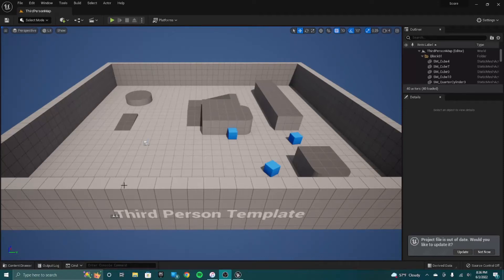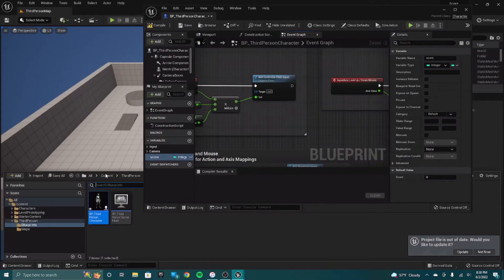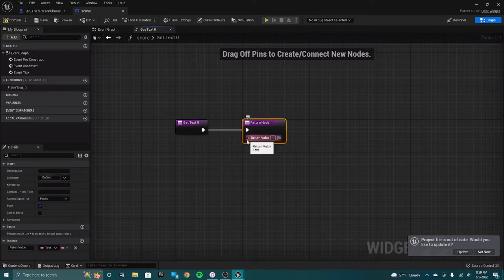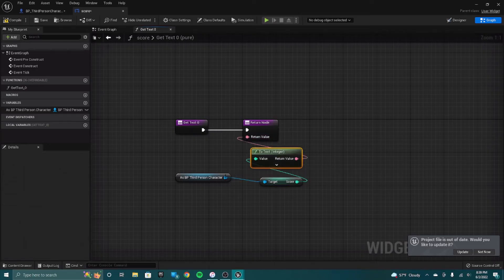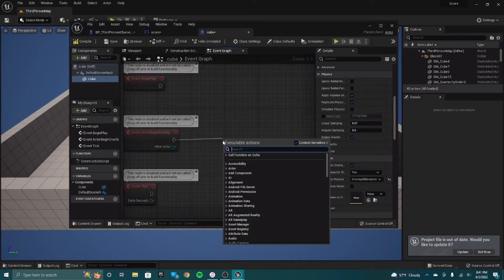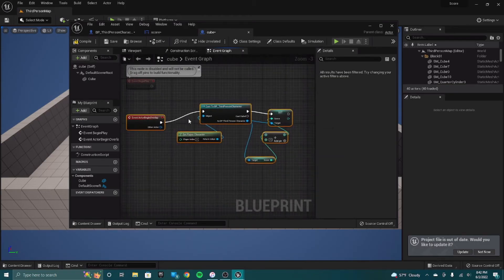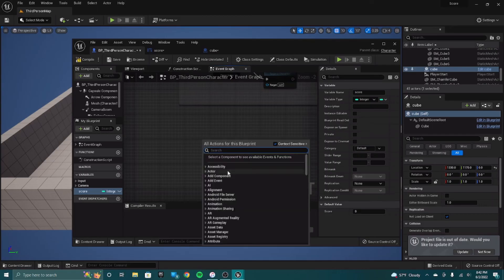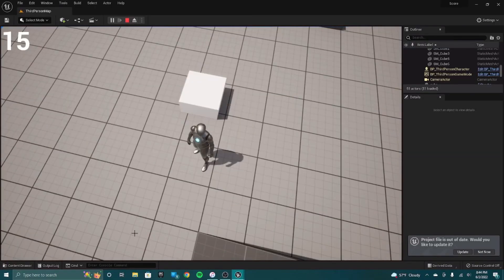Score system in Unreal Engine 5 in under 4 minutes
shows you how to give your character a score that you can change.